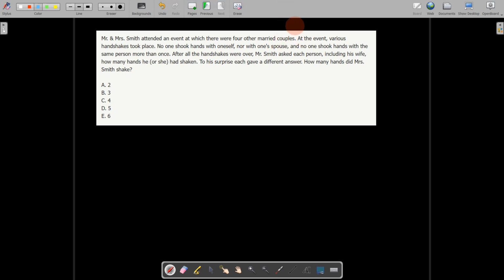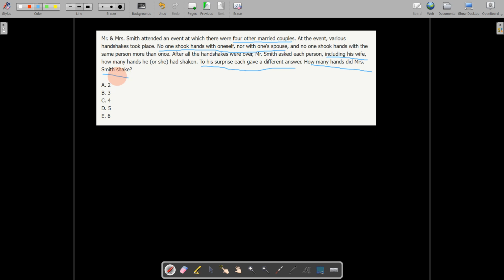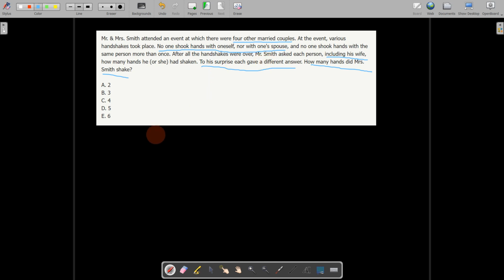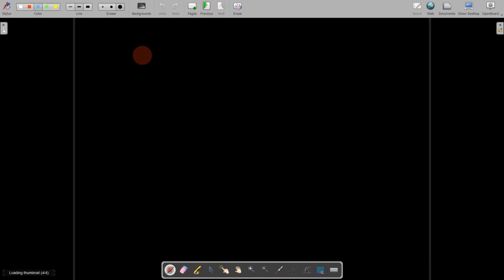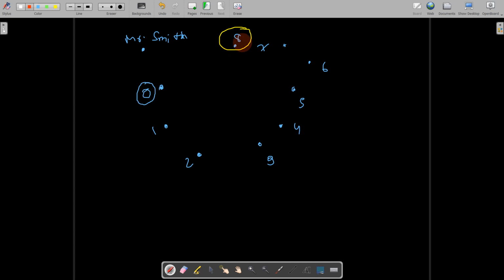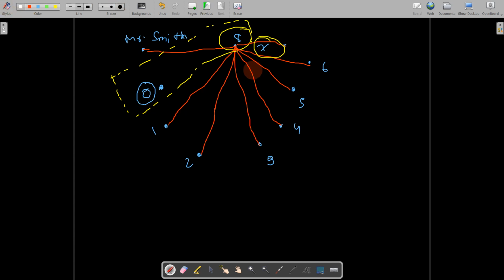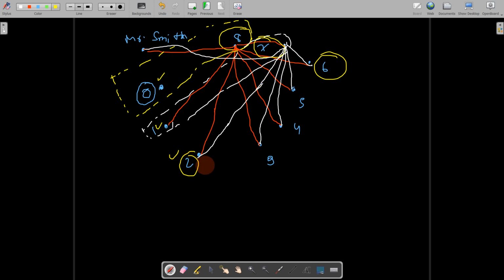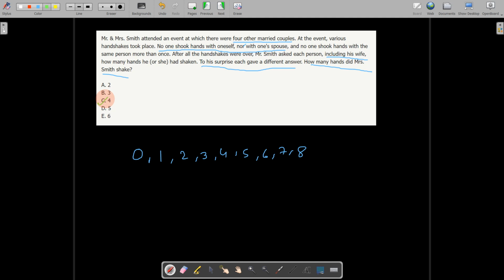Number of handshakes of Mrs Smith graph theory part 1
Number of handshakes of Mrs Smith graph theory + pigeonhole problem